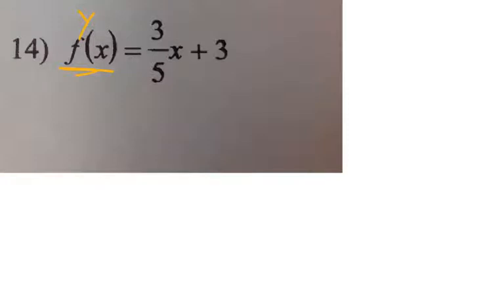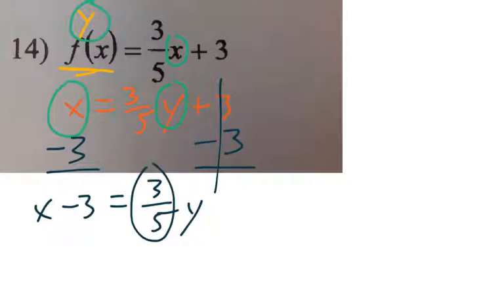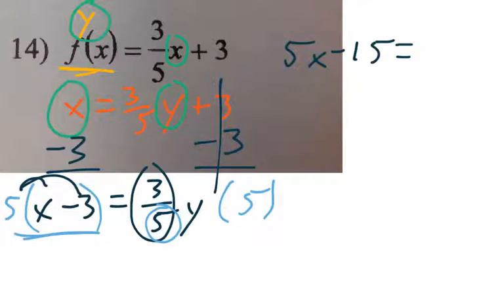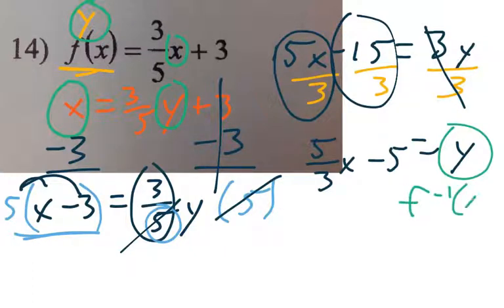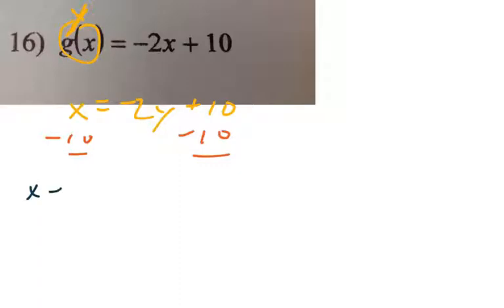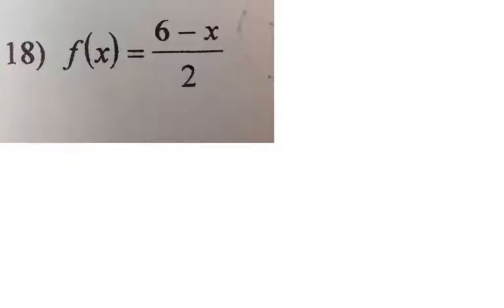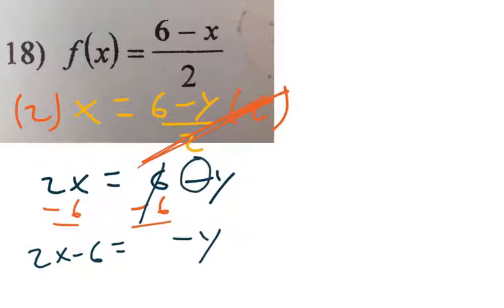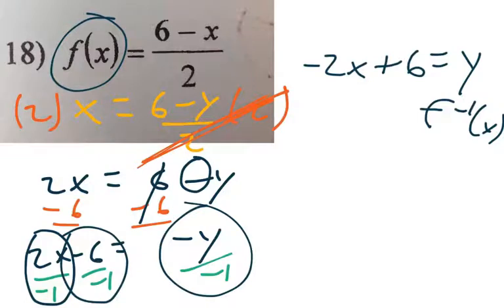October 23, 2018